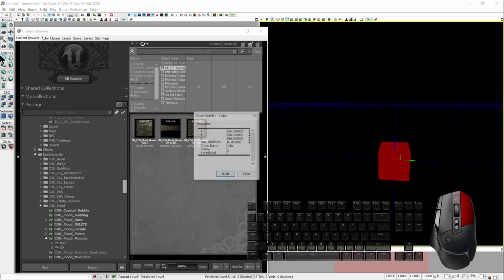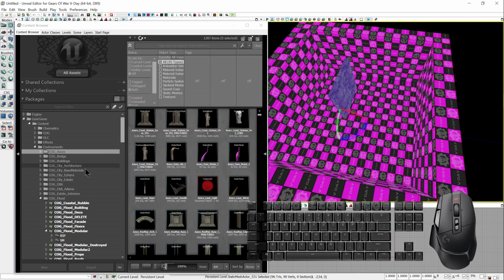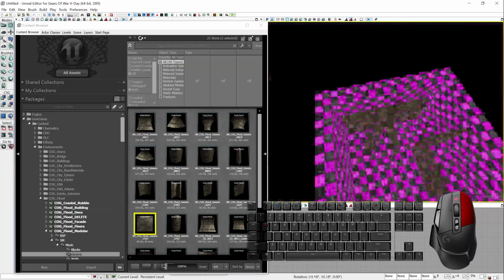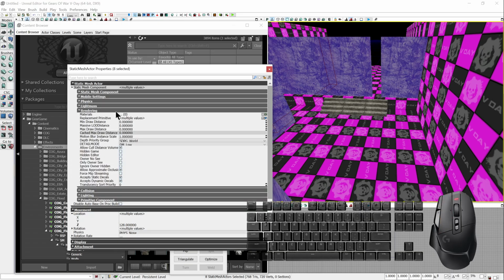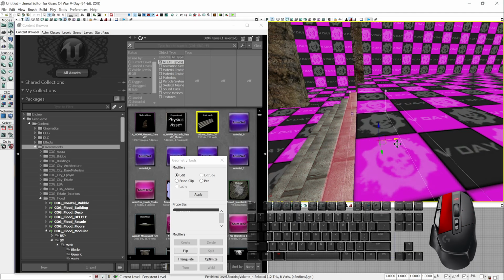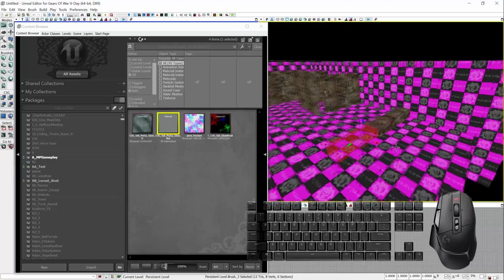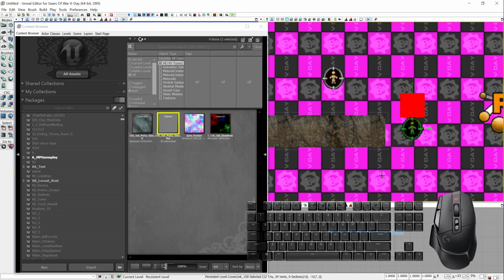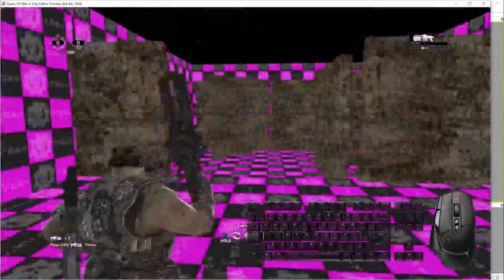UDK3 Tutorial for Gears V-day Mapping Part 2